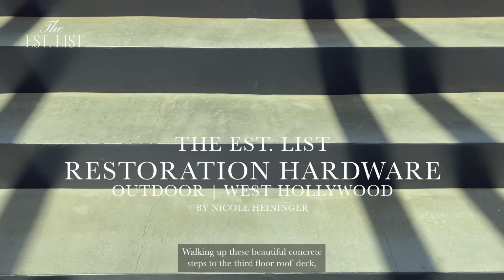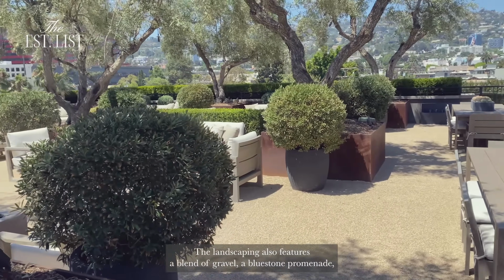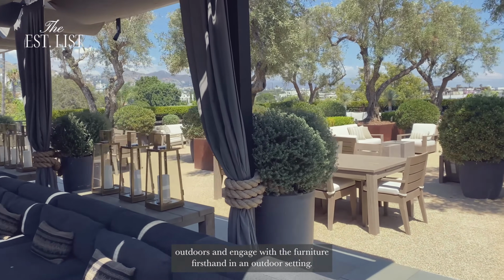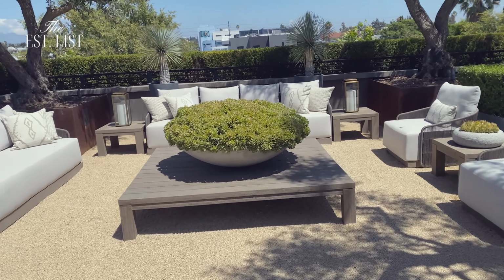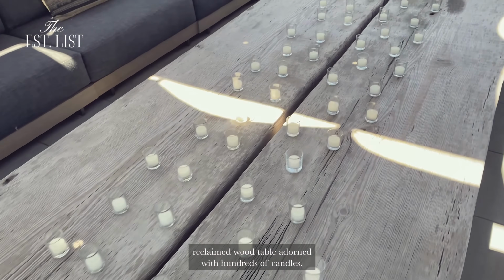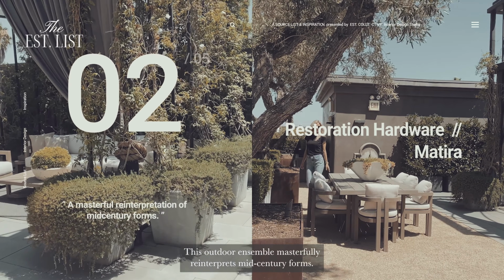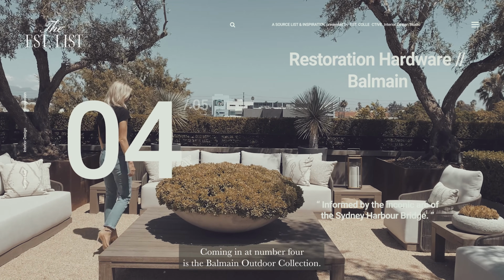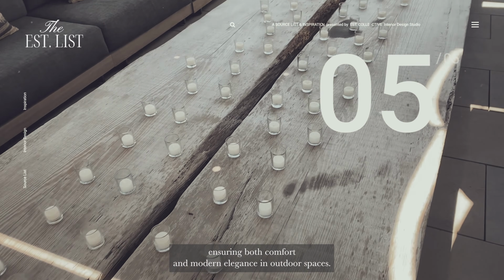RESTORATION HARDWARE: Rooftop Retreat - Elevated Elegance at RH Melrose Unveiled! | THE EST. LIST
*Welcome to "THE EST. LIST,"* your exclusive invitation to join me behind the scenes as I reveal my favorite spaces and the best places to discover products and design inspiration for our ongoing, past, and upcoming projects. I'll also unveil my top 5 product selections from each location to compile "THE EST. LIST."

With over two decades of experience as an interior designer, working on projects ranging from hotels, restaurants, and retail spaces to private residences worldwide, I'm thrilled to take you on this journey through the world of design. Get ready to explore the hidden gems that enhance the aesthetics of our designs.

*In this episode, we transport you the rooftop oasis of the Restoration Hardware Melrose Gallery,* in West Hollywood, California. I've meticulously curated my top 5 product picks from this well loved brand, and I can't wait to share them with you. Whether you're seeking statement pieces or subtle accents, each item on "THE EST. LIST" has been handpicked to fit our curated aesthetic.

*Discover direct links to each of "THE EST. LIST" products* in the description box below. Additionally, find a link to our blog, which offers in-depth information about my selections and insights into our firm. Keep an eye on our blog as we continue to provide more behind-the-scenes glimpses into our sourcing world.

*T H E    E S T.   L I S T  ( My Top 5 Picks )*

▫️NO.1 – Marbella Outdoor Collection
▫️NO.2 – Matira Outdoor Collection
▫️NO.3 – Bondi Outdoor Collection
▫️NO.4 – Balmain Outdoor Collection
▫️NO.5 – Santos Outdoor Collection

*F O L L O W   A L O N G.*

We can't wait to bring you more inspiring content!

00:00 - Interior Designer Intro
00:30 - RH Roofdeck Store Shopping Tour
04:48 - The Est. List NO.1 – Marbella Outdoor Collection
05:18 - The Est. List NO.2 – Matira Outdoor Collection
05:48 - The Est. List NO.3 – Bondi Outdoor Collection
06:18 - The Est. List NO.4 – Balmain Outdoor Collection
06:48 - The Est. List NO.5 – Santos Outdoor Collection
07:18 - Outro